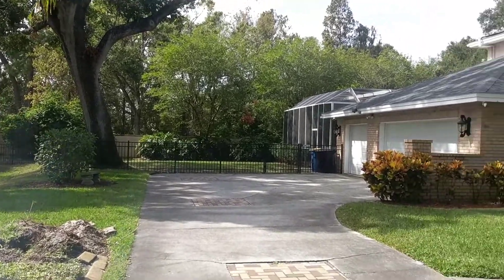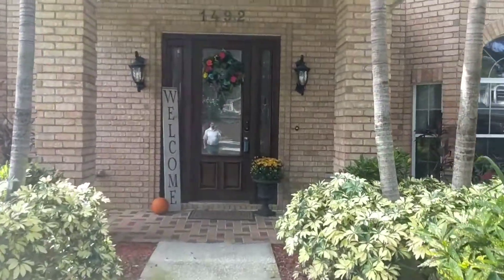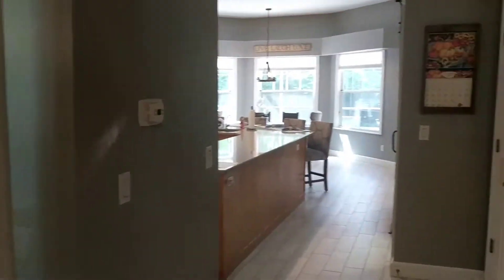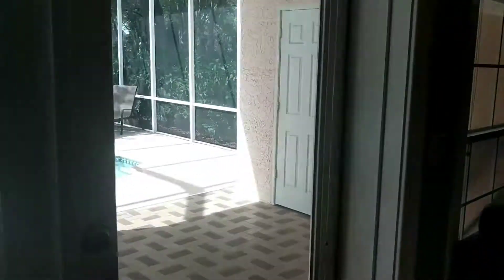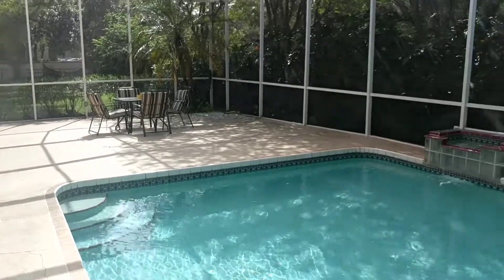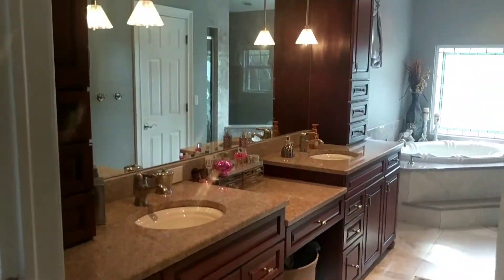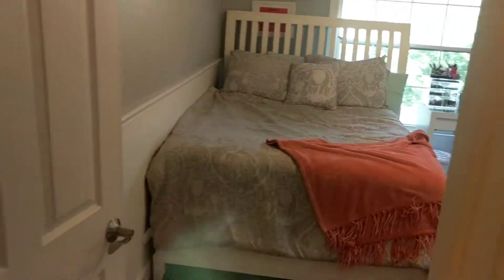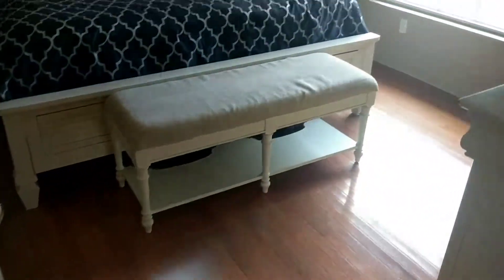1492 Country Oaks Ln Clearwater